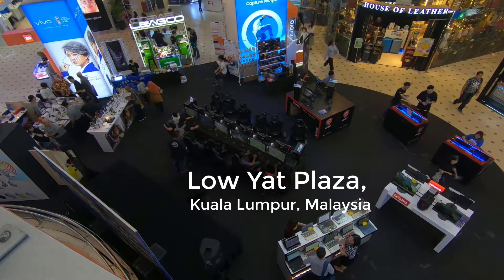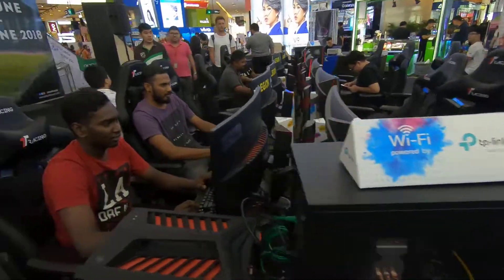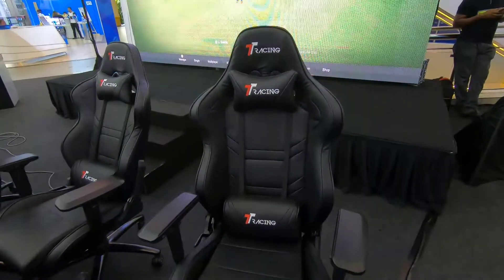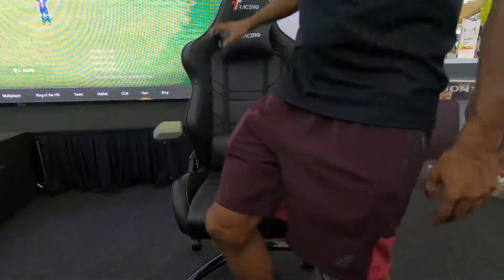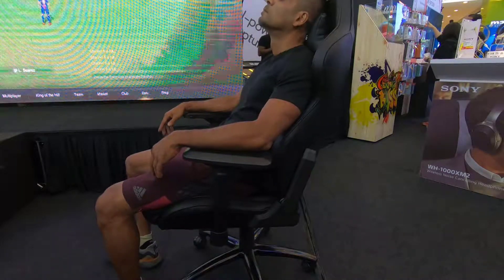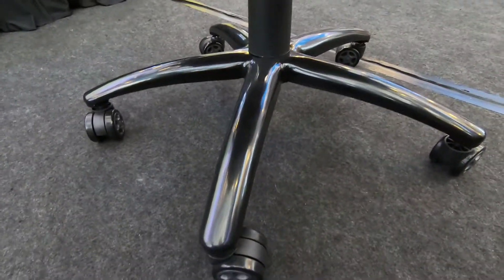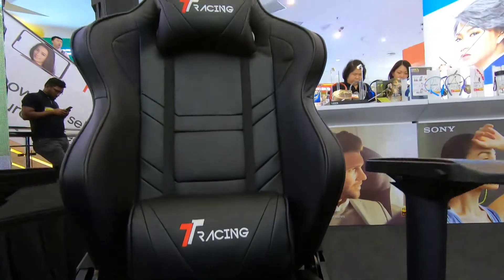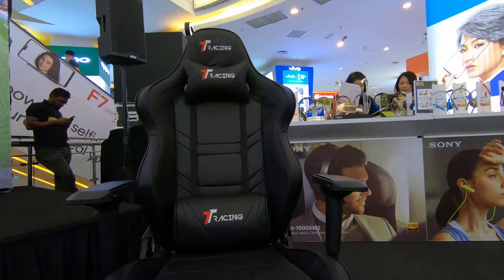Review: TT Racing Royale gaming chair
While visiting Kuala Lumpur we came across the TT Racing Royale gaming chair - produced and sold exclusively in Malaysia (for now).

Our review is short and to the point - these chairs have all the features of the world's best gaming chairs, with a few extras. If you're looking for a gaming chair quality benchmark, the TT Racing Royale makes a great blueprint.